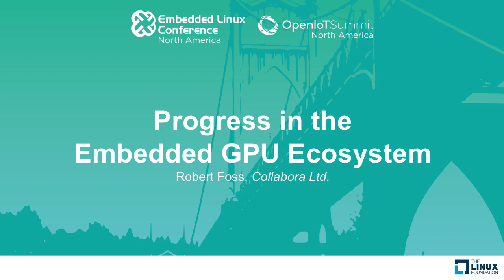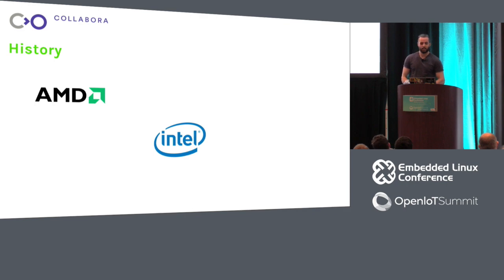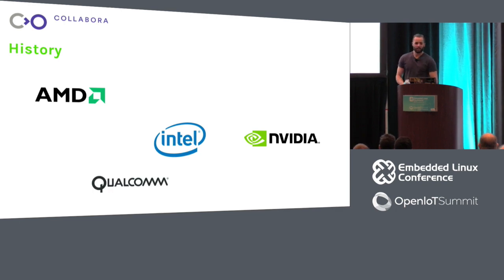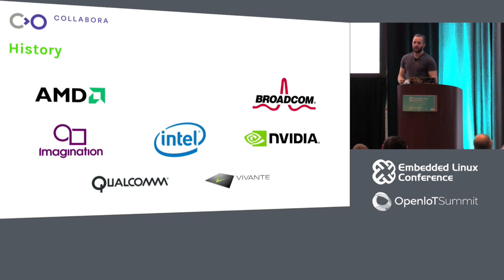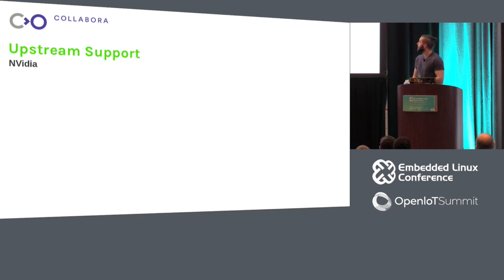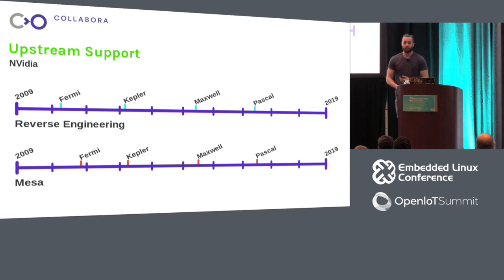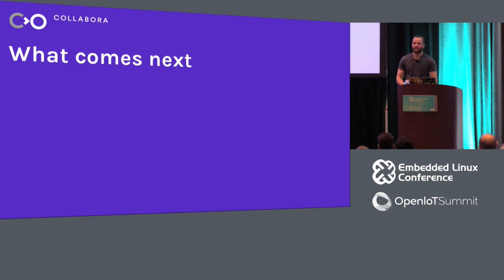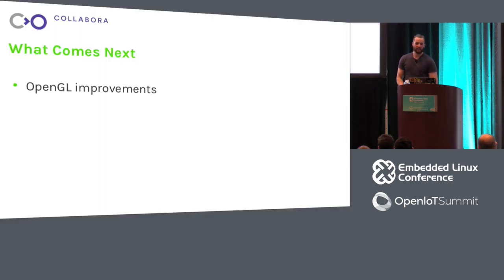Progress in the Embedded GPU Ecosystem - Robert Foss, Collabora Ltd.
Ten years ago no one would have expected the embedded GPU ecosystem in Linux to be what it is now. Today, a large number of GPUs have Open Source support and for those that aren't supported yet, improvements are happening at a rapid pace.

In just the last year Vivante GPUs have gained mainline support and Mali GPUs have seen good progress being made.

In this talk, Robert will cover GPUs in the embedded space and give an overview about their current status, what lies ahead and how the Open Source state of the art compares to the proprietary alternatives.

About Robert Foss
Robert Foss is a Linux graphic stack contributor and Software Engineer at Collabora, and has worked in number of areas including Android, drm_hwcomposer, MESA, Linux DRM and Intel GPU Tools. He holds a MSc in Computer Science and Engineering from the Technical University of Lund, Sweden. Previously he has spoken at Embedded Linux Conference Europe, Open Source Summit North America, Xorg Developers Conference and FOSDEM.